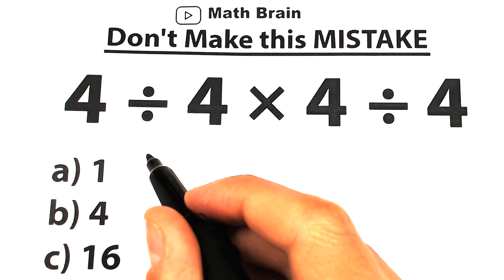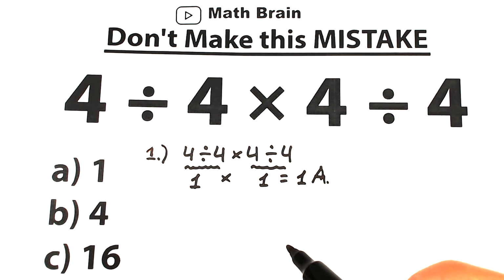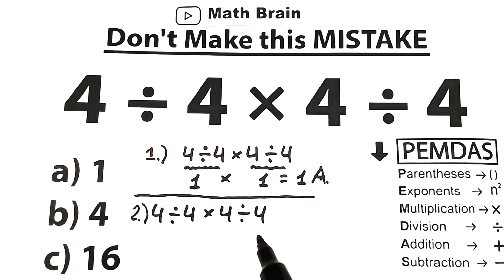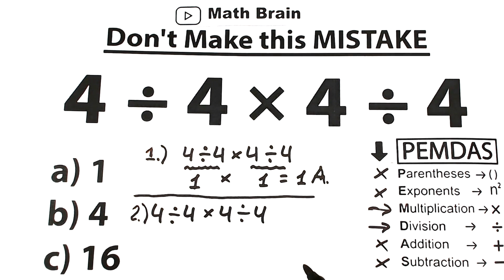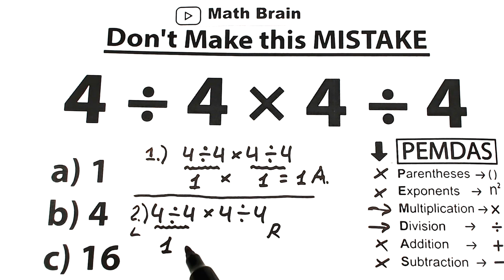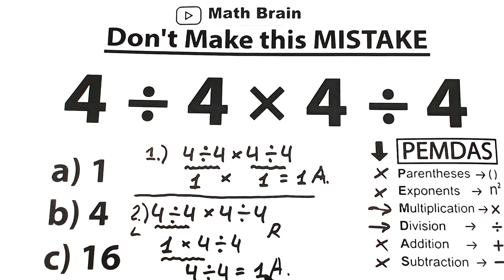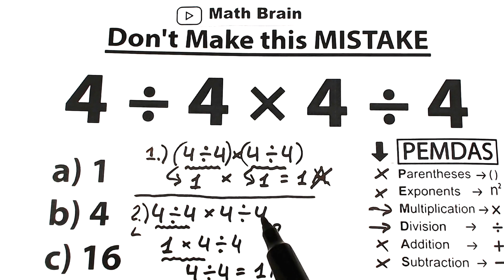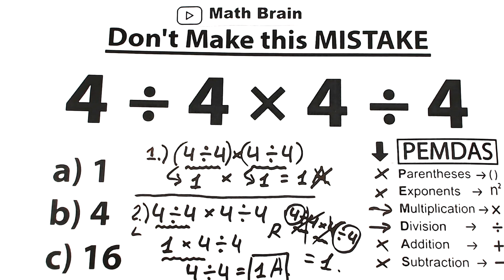4 ÷ 4 × 4 ÷ 4 = ? BECAREFUL! Many will do this in the WRONG ORDER!